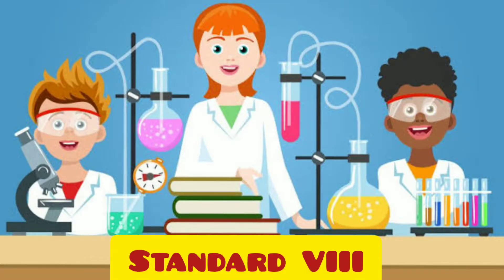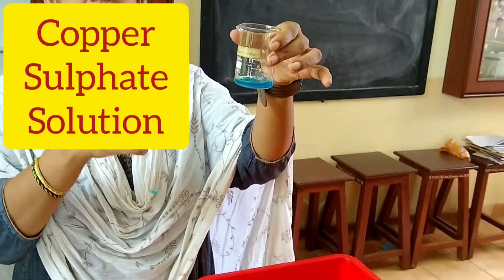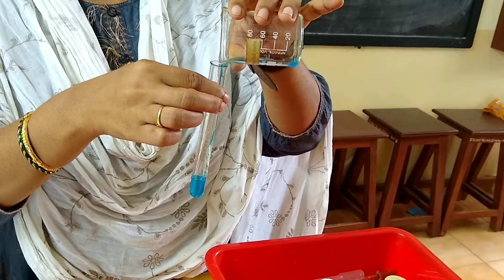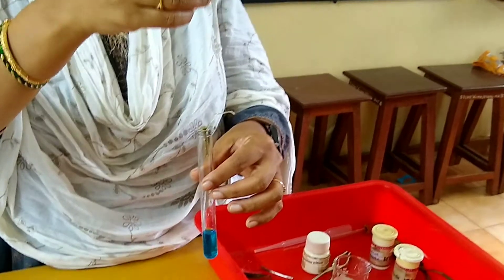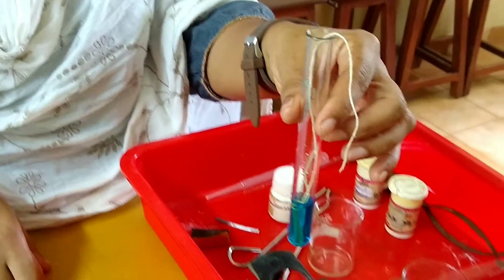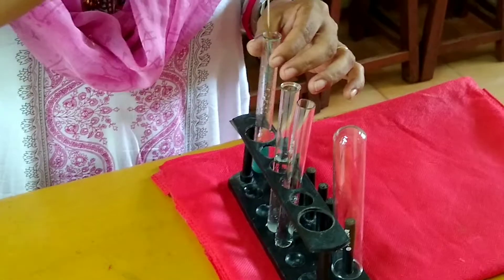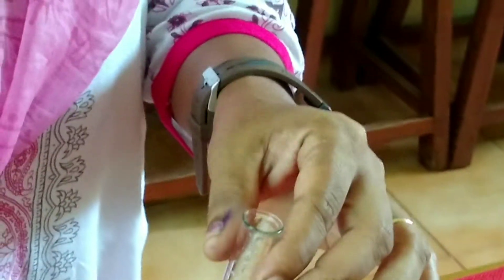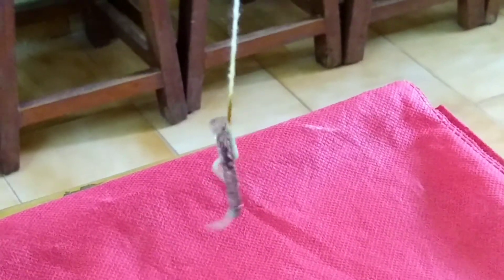Displacement Reaction between iron and copper sulphate l Science Practical l Standard VIII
Aim:
To study the displacement reaction between iron and copper sulphate.